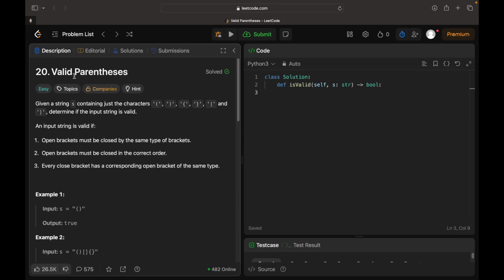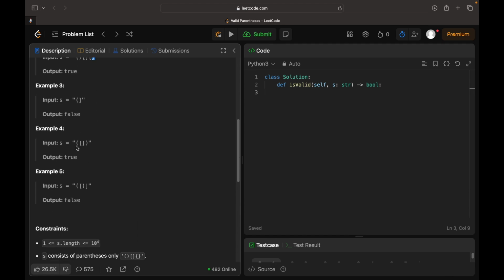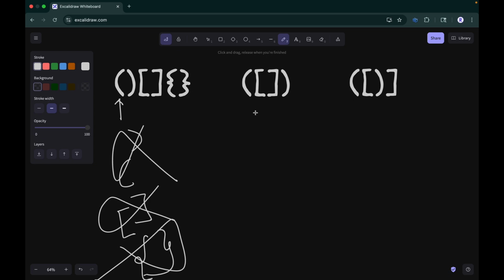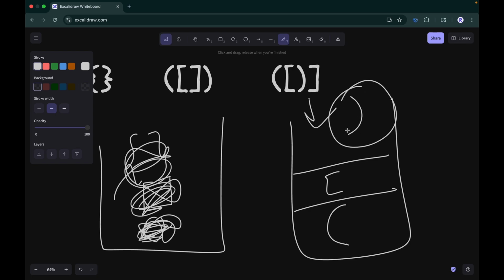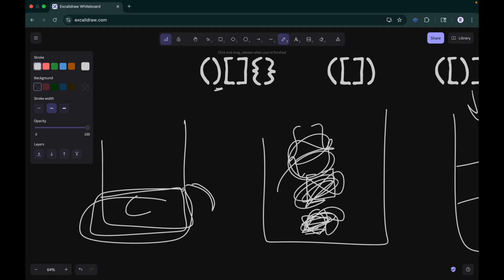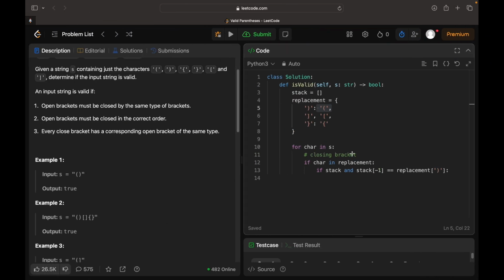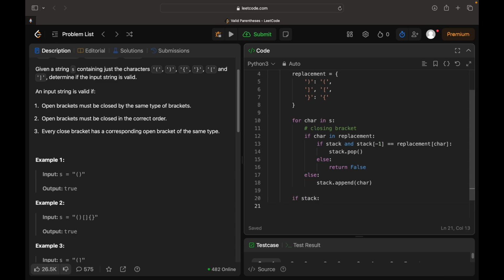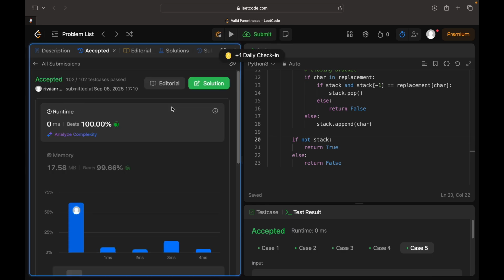LeetCode 20 - Valid Parantheses | Stacks | DSA (Python)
LeetCode 20 - Valid Parantheses solution in Python using Stacks.